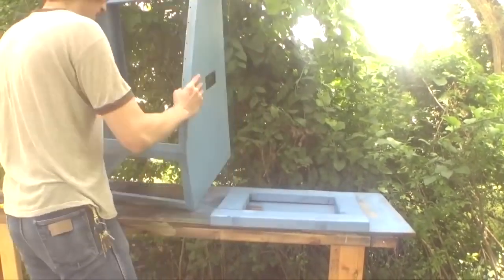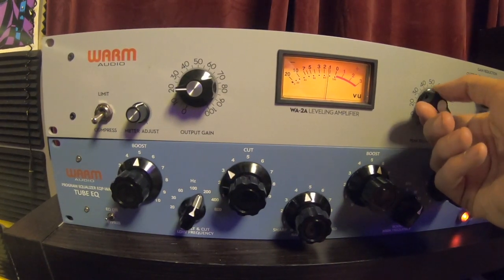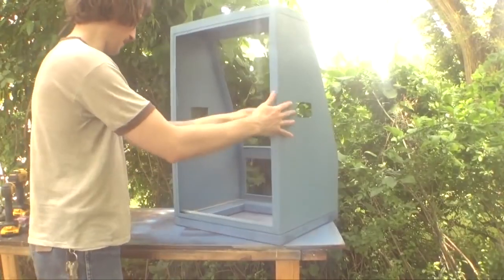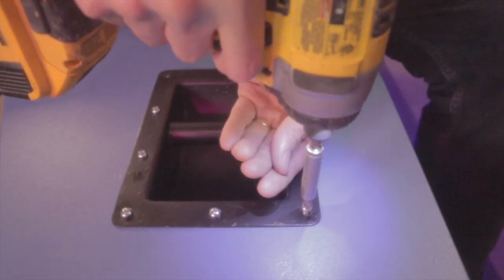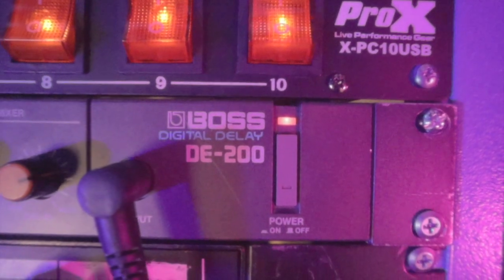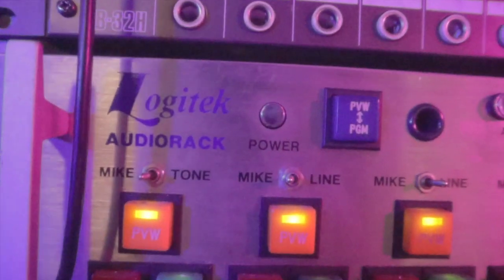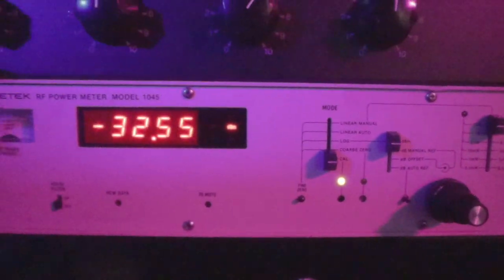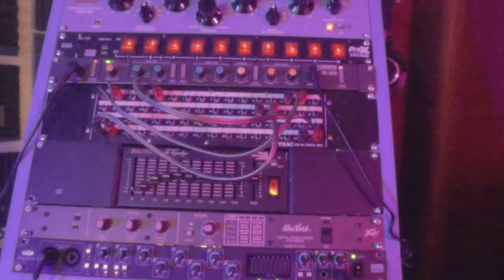Introducing: "THE TOWER" Rack Cabinet Upgrade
Ladies and gentlemen, Matthew Melton here and today, it's my pleasure to introduce. THE TOWER! If you have been following us for a little bit you might remember back in 2018 I found what is now the top half of this sky blue rack mount cabinet on craigslist in Kansa City Missouri, cleaned it up, attached a wooden base and casters filled it up with the gear that I had, and that's what I've been rolling with for the past couple years.

I Ran out of space and had some new gear so I upgraded it to now include:
A Warm Audio WA-2A leveling amplifier which is a high quality remake of the classic LA 2A optical compressor, A Warm audio EQP-WA - which I think is a fairly accurate replica of the Vintage Pultec EQ - My favorite effect and totally indispensable BOSS DE-200 Digital delay, used this on my vocals on the new Dream Machine album (coming soon) - Then an RCA patch-bay saves me a few trips to the back of the tower. A really cool BIAMP EQ that I use mostly as a high pass filter. A Peavy Univerb, which is actually a very cool reverb unit, totally underrated - Then my Focusrite Saffire pro 40 audio interface which is a great companion to the Tascam 388, to import all the tracks in to individual tracks in your DAW. A Logitek Audiorack a really unusual 6 channel unit, and down here a really weird 9 channel XLR patch-bay that I'm using to connect to the 8 channels on the Tascam 388, some power strips, an AEI music control panel that was actually used to control the volume levels of the music in a now abandoned JC PENNEYS that went out of business in the 90s, and for good measure, I even added in a Wavetek RF Power Meter !

Check this thing out! THE TOWER!